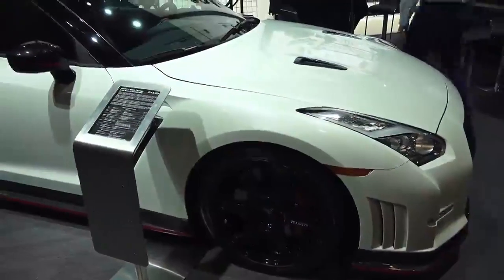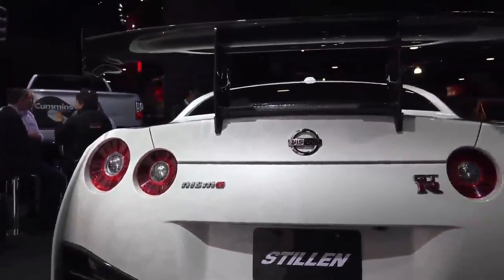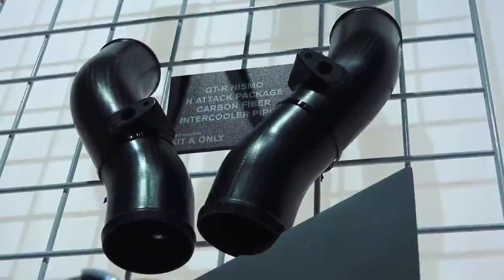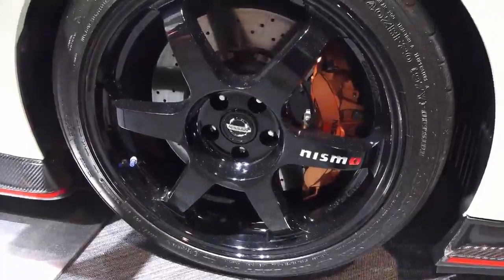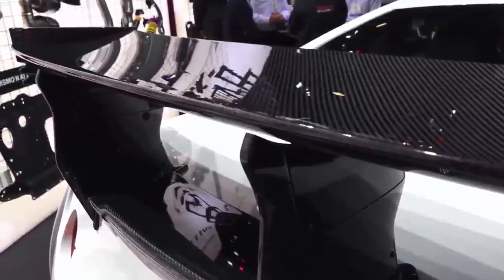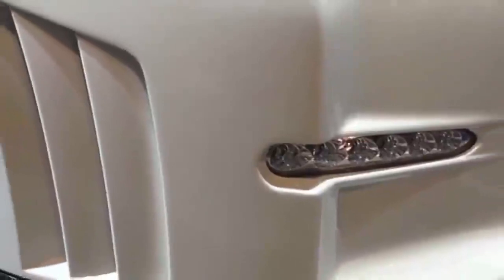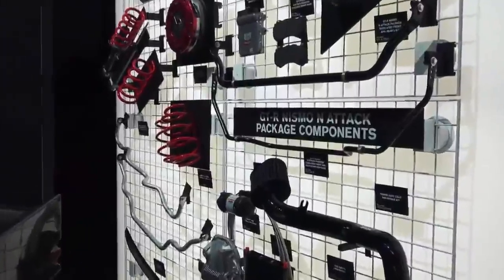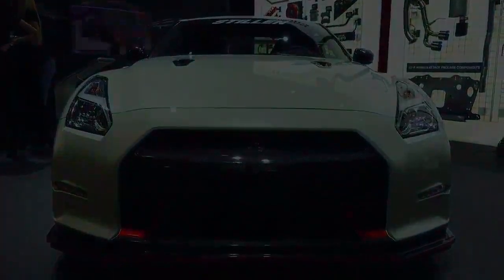2016 Nissan GT R Nismo N Attack Package Components at 2015 L A Auto Show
2016 Nissan GT R Nismo N Attack Package Components at 2015 L A Auto Show